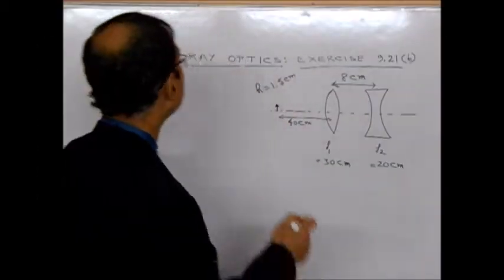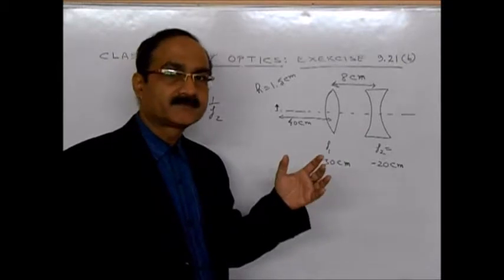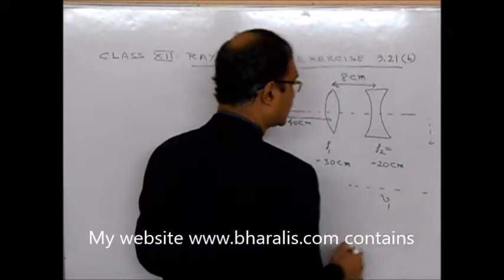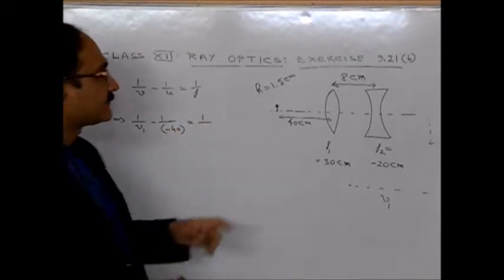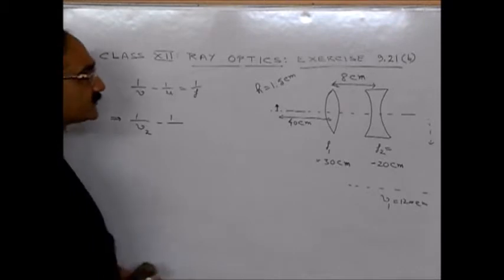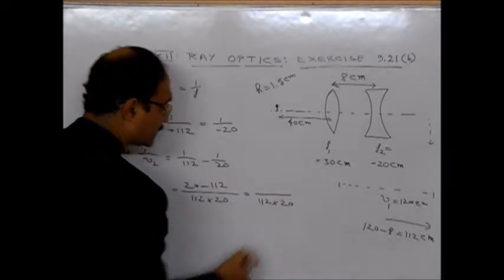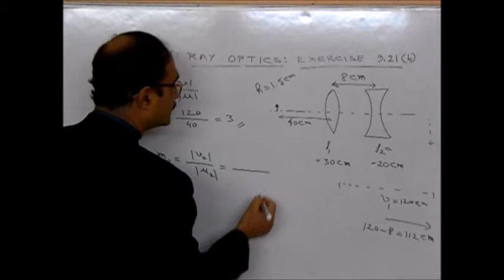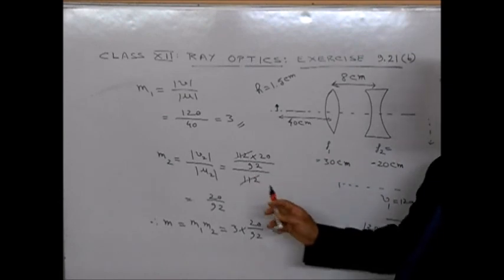NCERT Physics Exercise 9.21(b) Class12 RayOptics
Video solution with detailed explanations of exercise 9.21(b) of NCERT physics book of class 12.